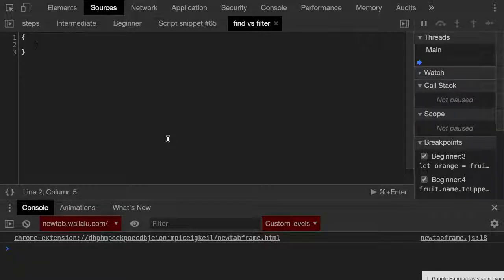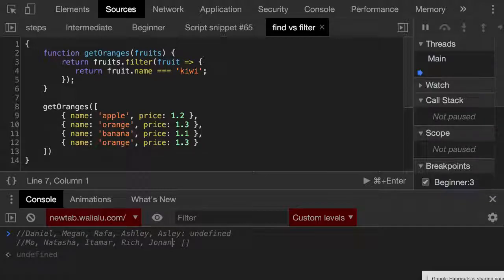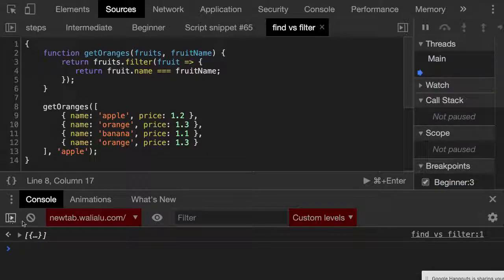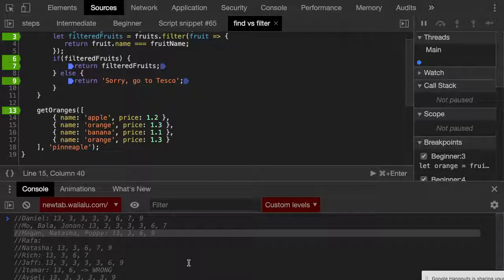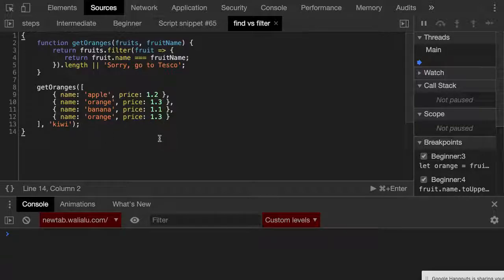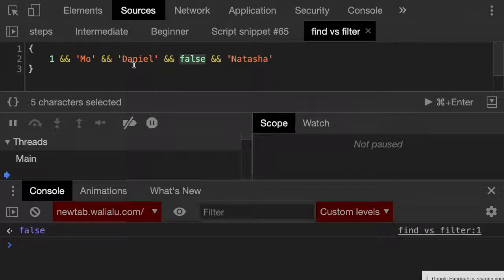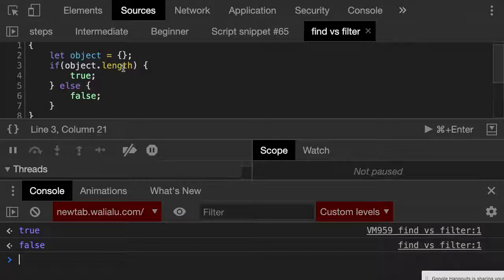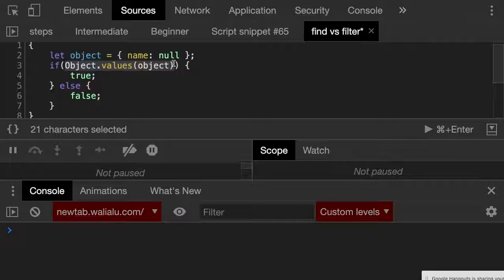JS Workshop - Find vs Filter